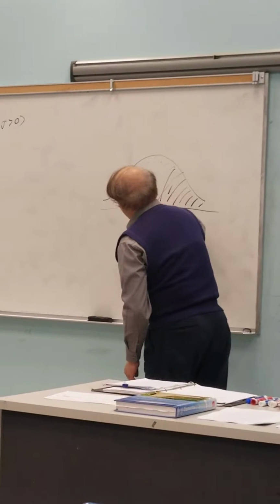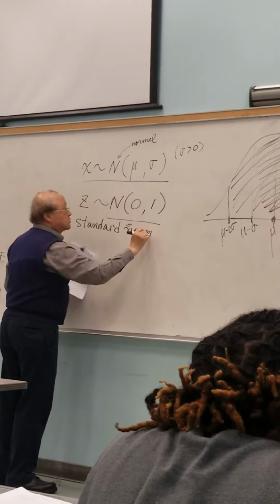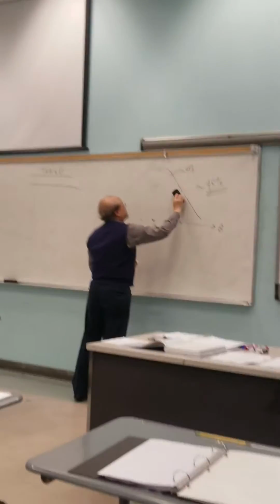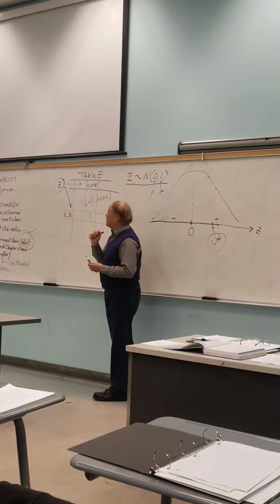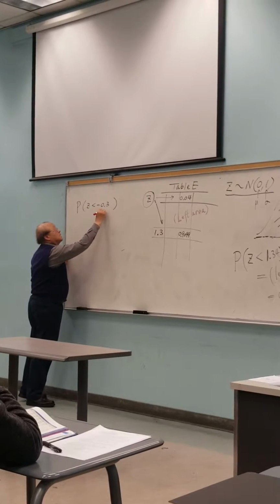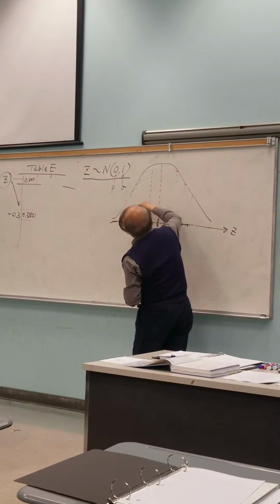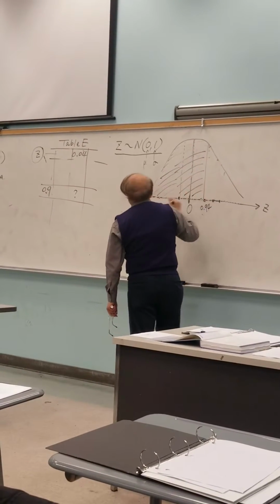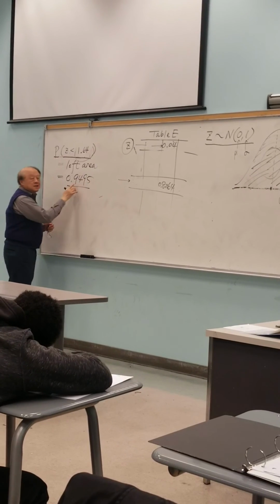Statistics 227(3)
For me